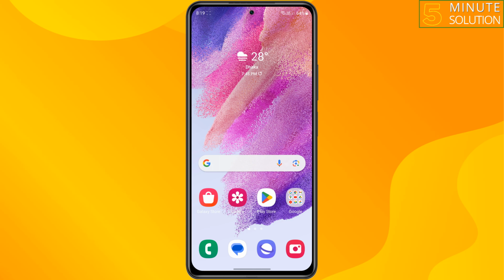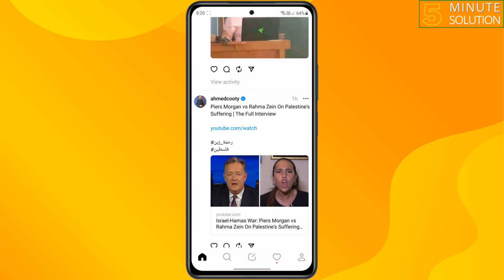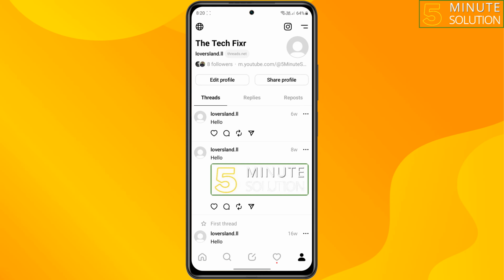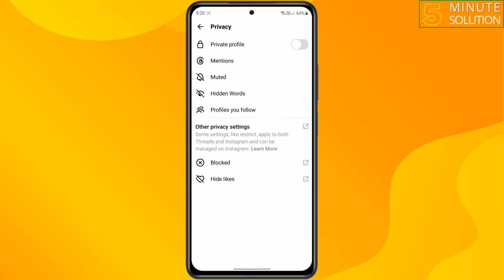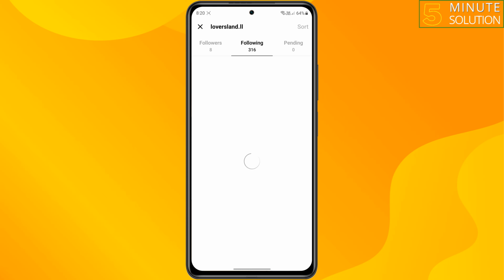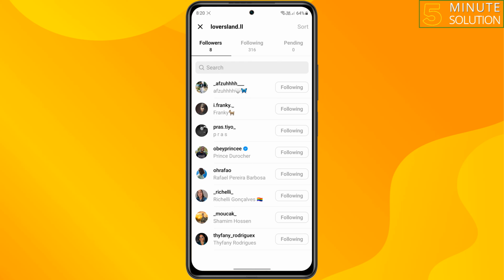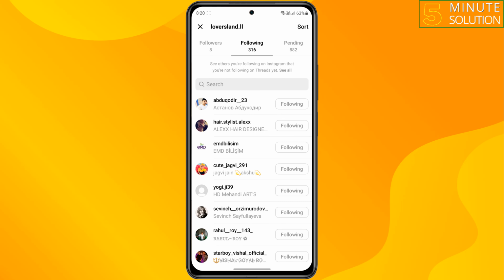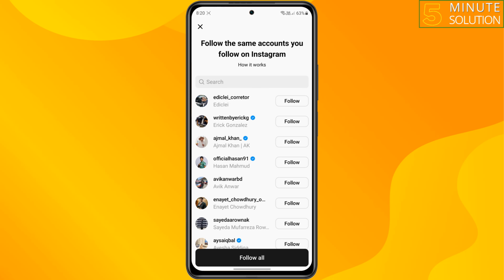How To Transfer Instagram Followers To Threads [ Quick & Easy ]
learn how to transfer Instagram followers to Threads and grow your Threads followers easily and in a matter of minutes!